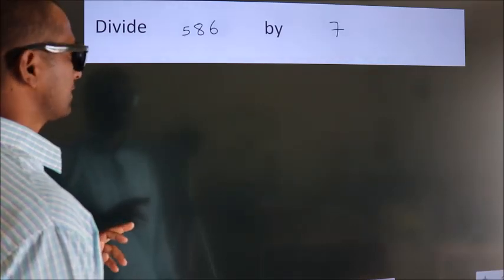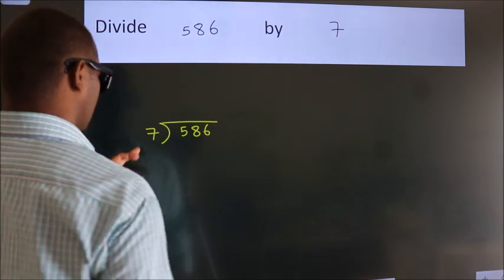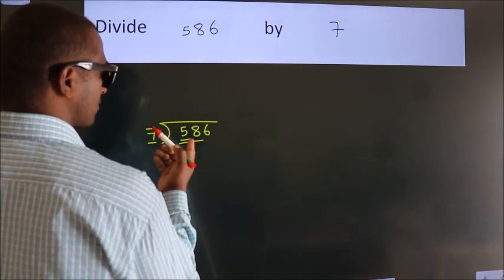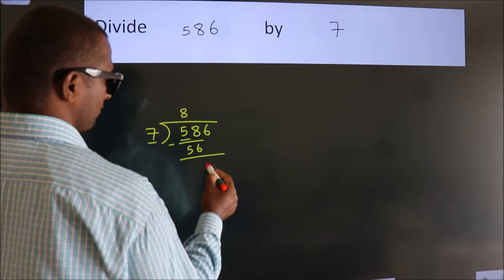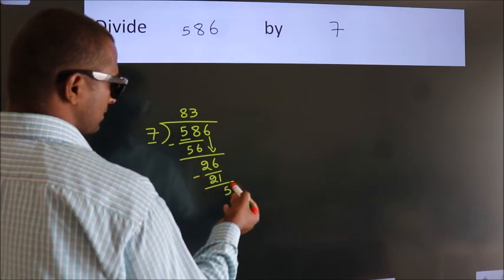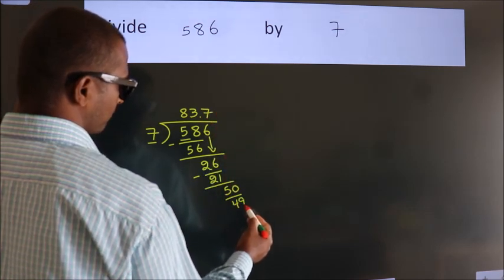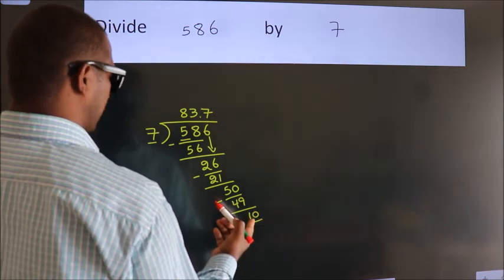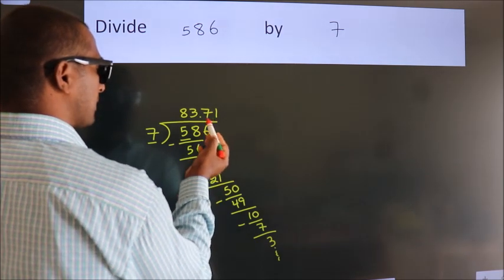Divide 586 by 7 Divide completely